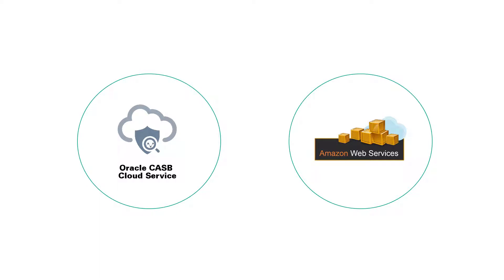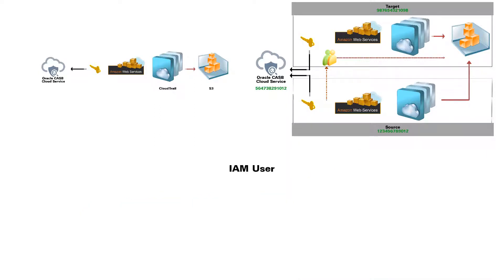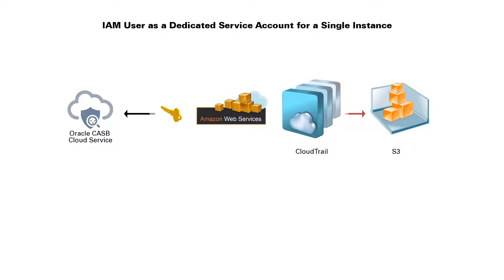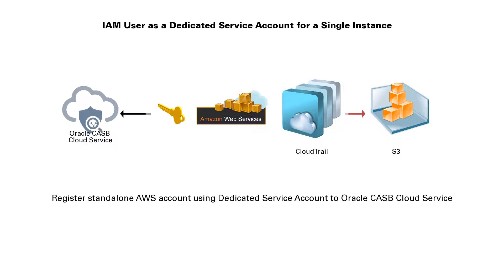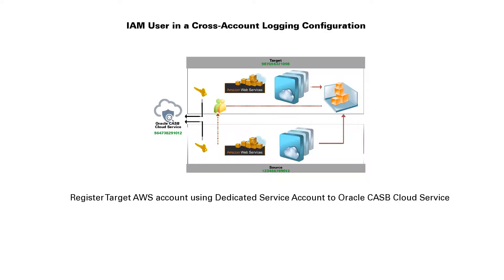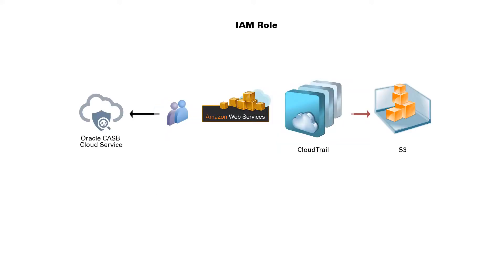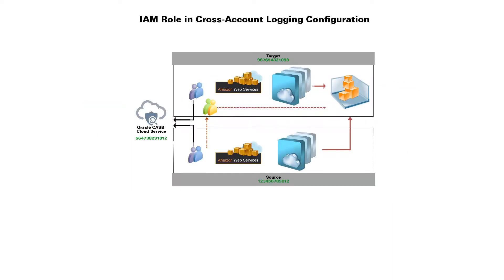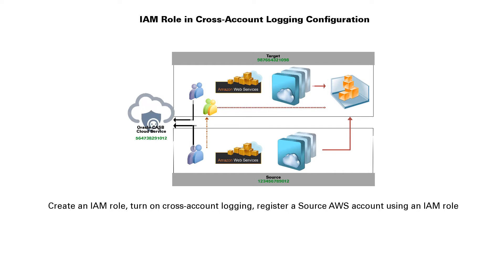Oracle CASB Cloud Service: Configuring and Registering AWS - Video Key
There are multiple ways to configure Amazon web Services (AWS) to be monitored by Oracle CASB Cloud Service.
This video outlines the instructions needed for your particular architecture and configuration.

If you are using access and secret keys to secure your AWS account or accounts, please follow the videos for an IAM user.

If you would prefer to use an IAM role to secure your AWS account or accounts, follow the videos for an IAM role.

1080p/720p HD.